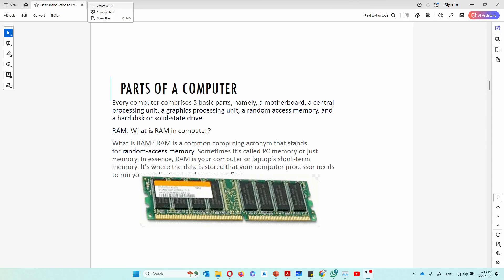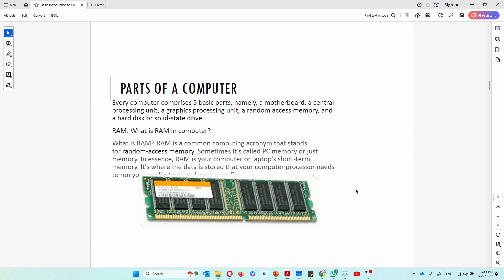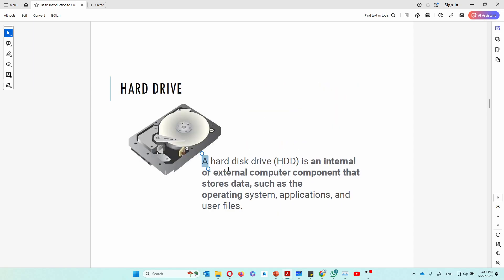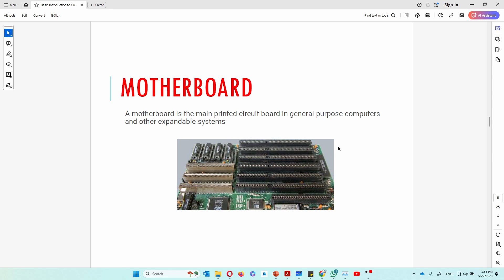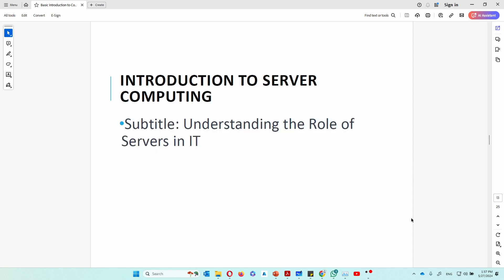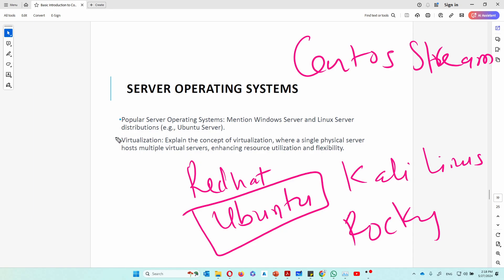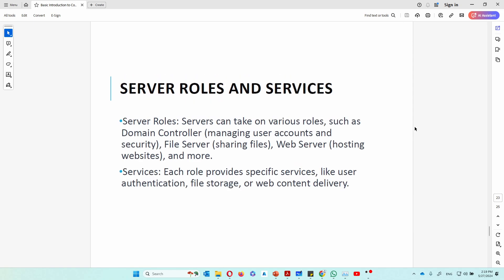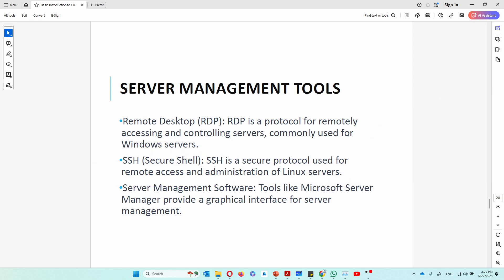Introduction to Computers (Part 2 of 2)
Welcome back to the second part of our "Introduction to Computers" series! In this video, we'll build on the foundational concepts covered in Part 1, exploring practical applications and how computers are used in everyday life. From navigating operating systems to understanding software and the internet, this session will equip you with the knowledge you need to confidently use a computer in various settings. Whether you're continuing your learning journey or joining us for the first time, let's dive into the exciting world of technology!